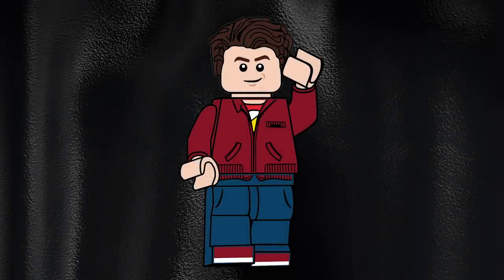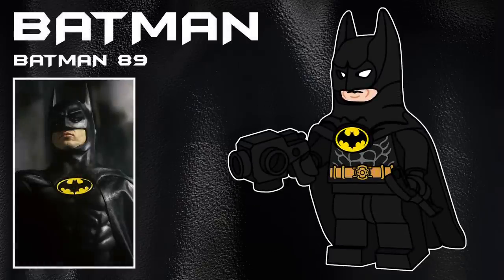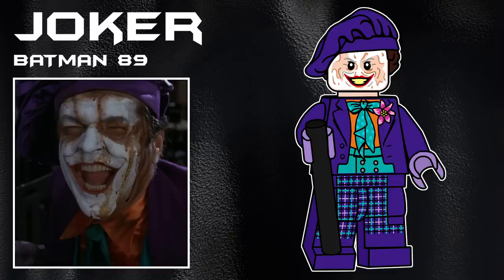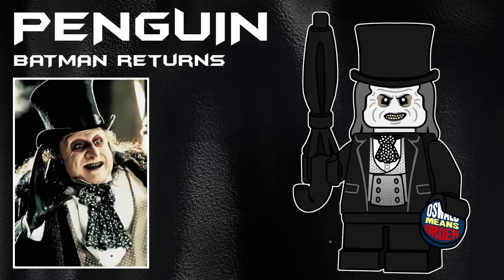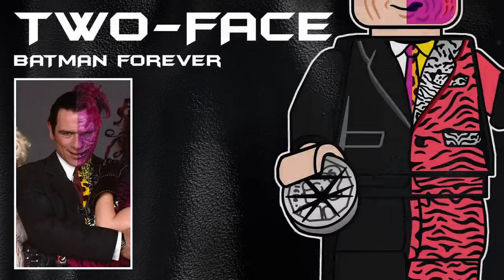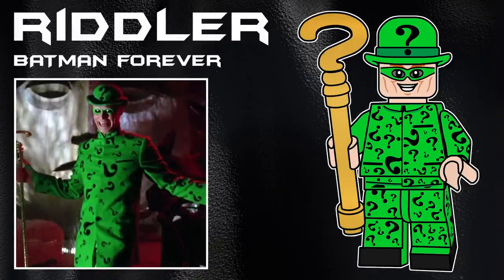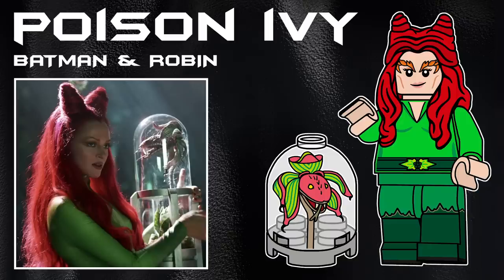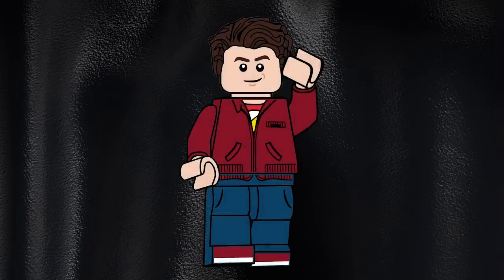LEGO Batman Classic Movies CMF Series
Today, I'm sharing with you my brand new custom LEGO CMF Series based off the four connected Batman movies - Batman 89, Batman Returns, Batman Forever and Batman & Robin!